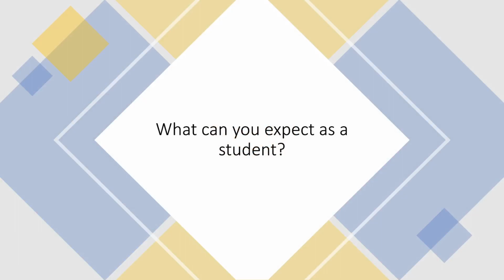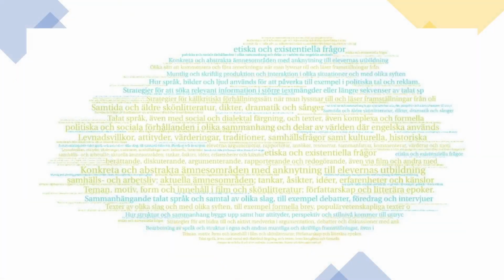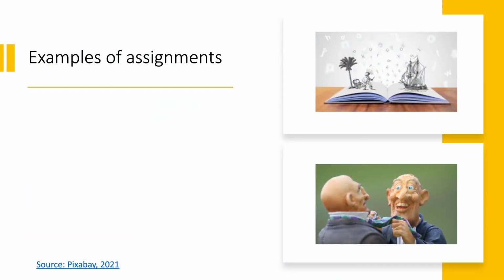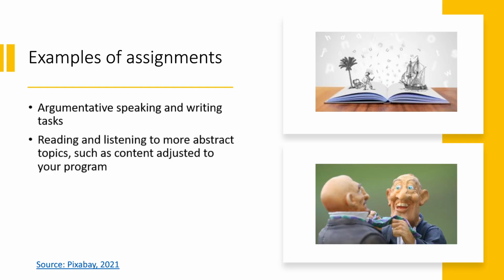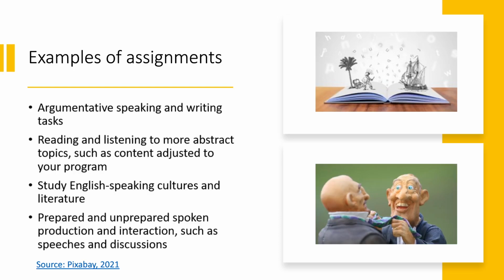Individuella valet Engelska 6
Välkomna till en introduktion till kursen Engelska 6. I den här filmen får du en överblick över vad man kan förvänta sig av kursen, exempel på uppgifter och prov samt framtida användningsområden.